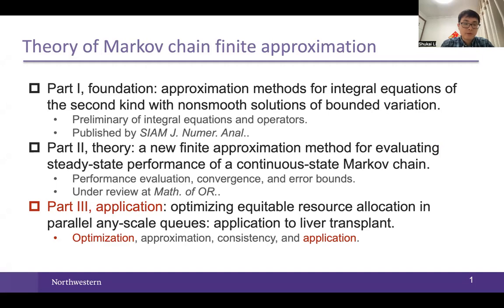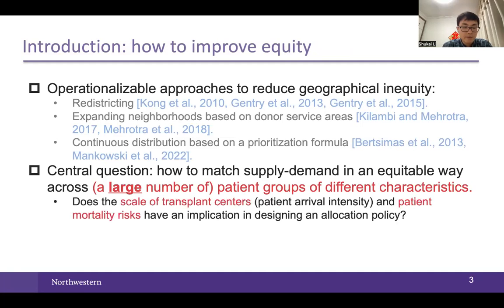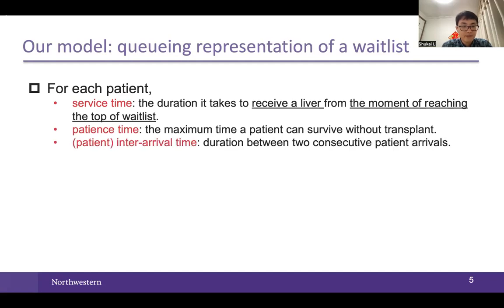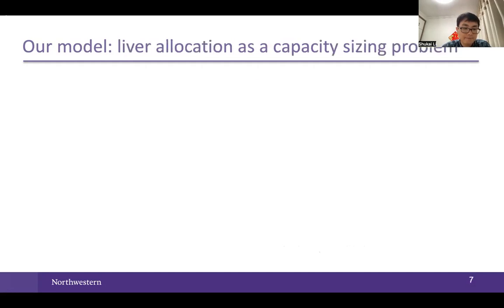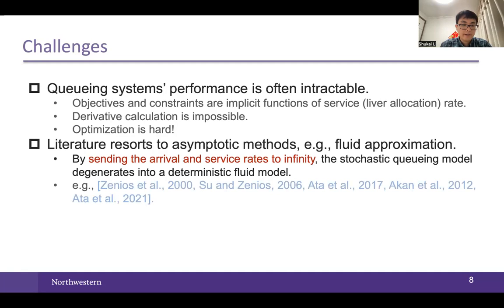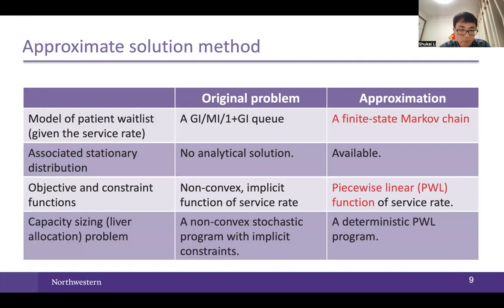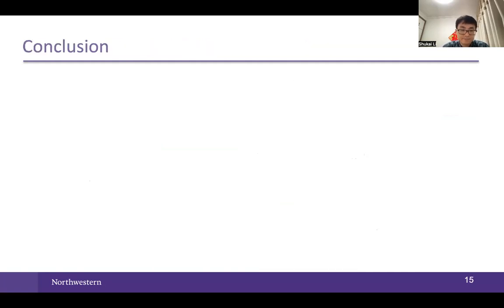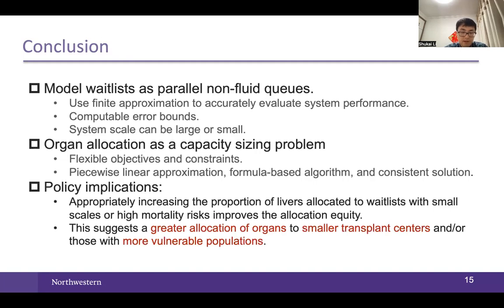2023 Service Science Best Student Paper Finalist - Shukai Li